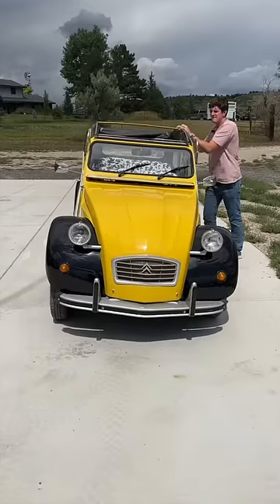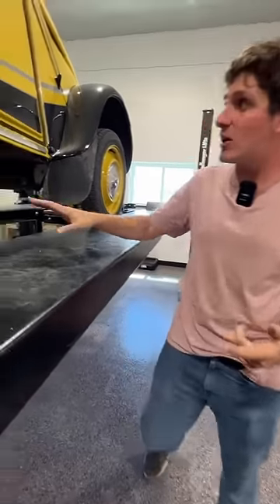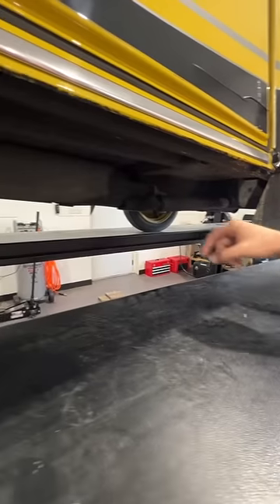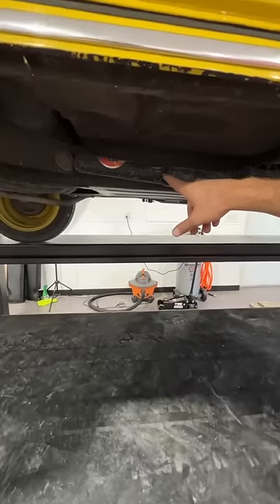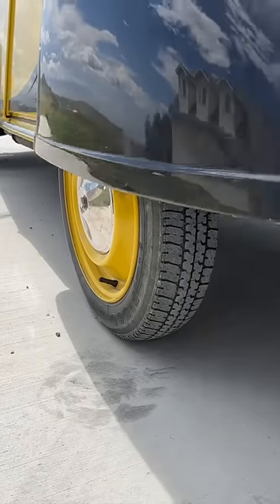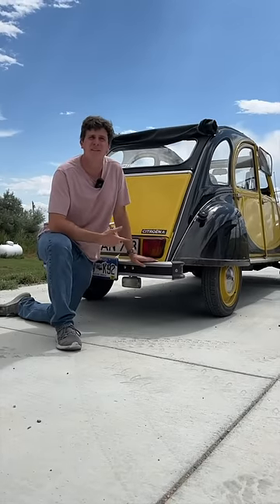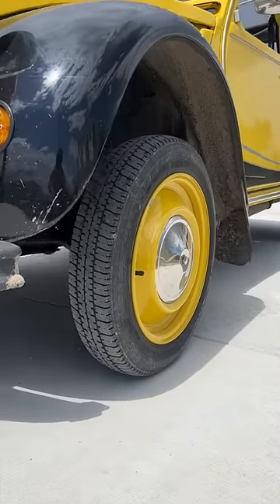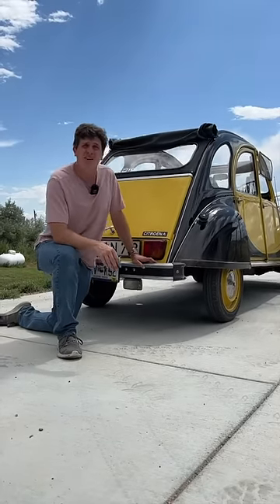This Car Is Impossible To Roll Over